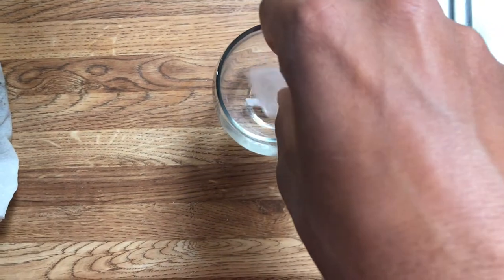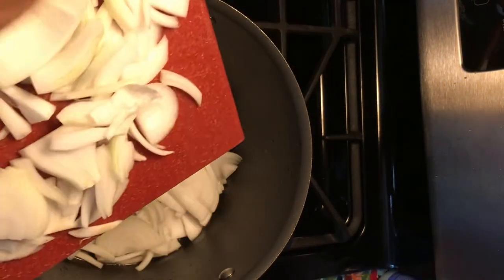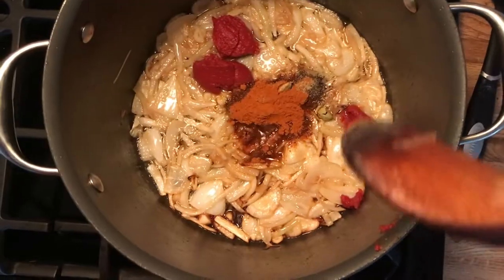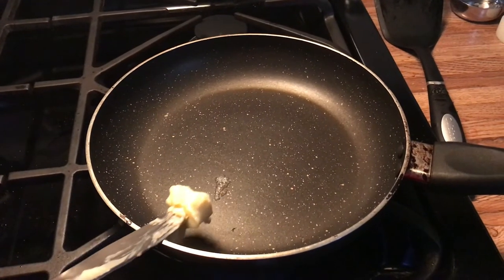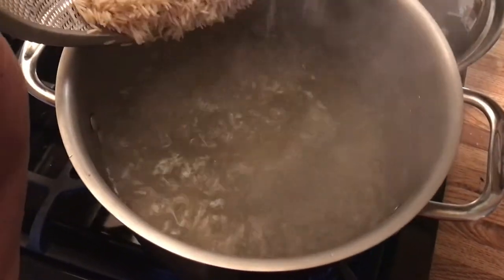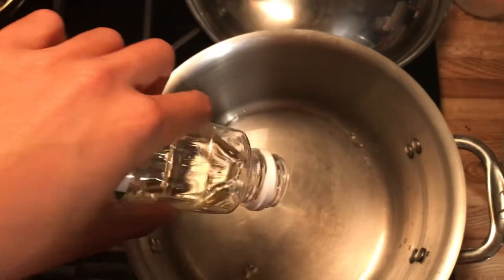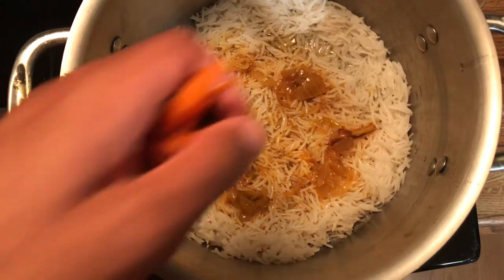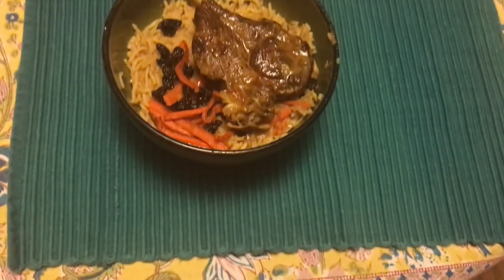One Dish From Each Country: Episode 1- Afghan Kabuli Pulao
Hi everybody! Welcome to my new series where I make one dish from every country around the world. Today I made Kabuli Pulao, the national dish of Afghanistan. Next week watch out for my next video where I make Tavë Kosi from Albania!

Ingredients:
1 onion
4 cloves of garlic
6 tbsp vegetable oil
1/8 tsp saffron
1 tbsp tomato paste
1 1/2 tbsp butter
3 carrots
2 oz raisins
2 cups basmati rice
5 cups water
3 tsp sugar
3 tsp cumin
3 cardamom pods
1 tsp turmeric
1 tsp black pepper
2 1/2 tsp salt
2 kg lamb